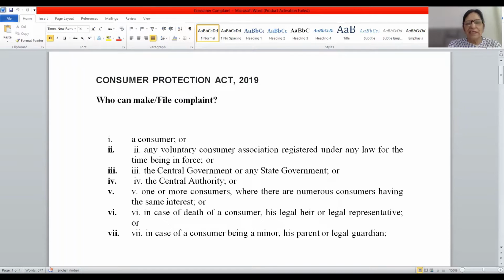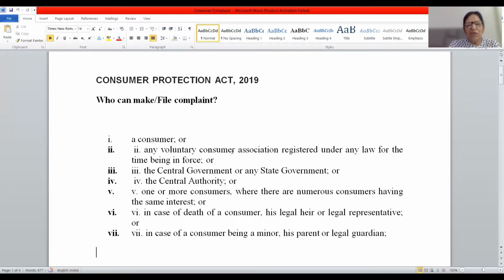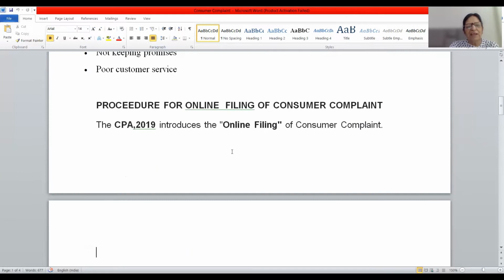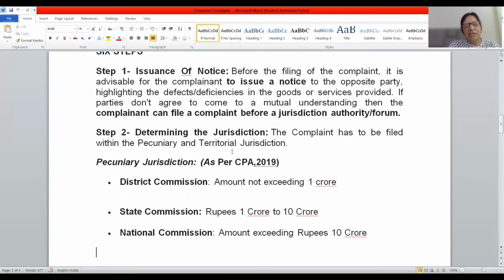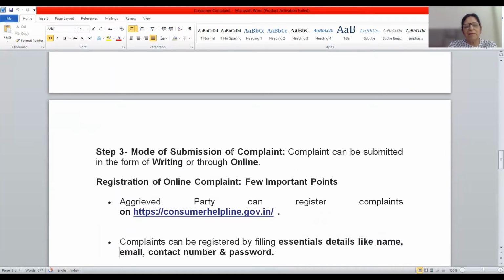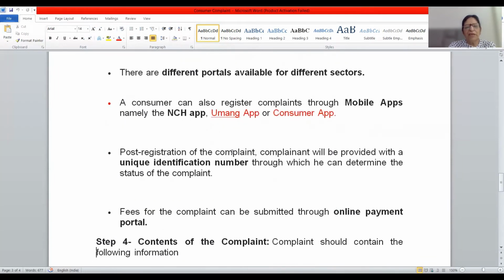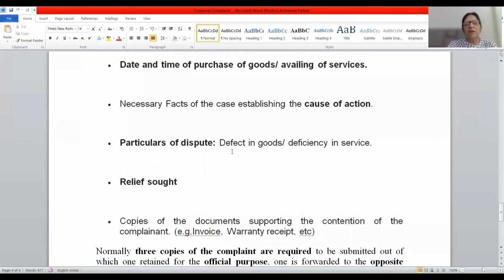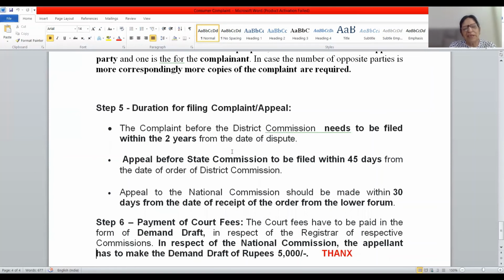HOW TO File Complaint in Consumer Court Online in 2022 Sushma Arora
This Video describes the procedure for filing complaint in consumer court in 2022. Who can Complain? & On what Grounds Consumer Can Complain?These questions have also been answered in this video.